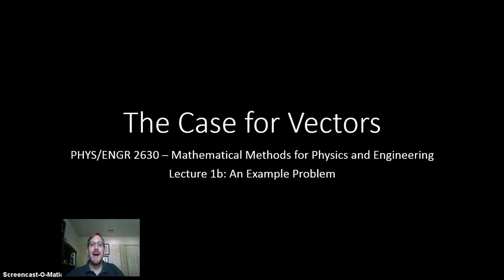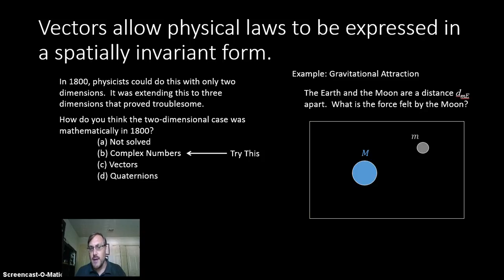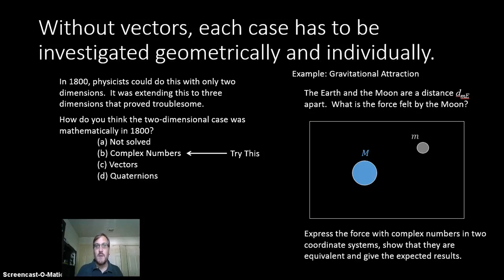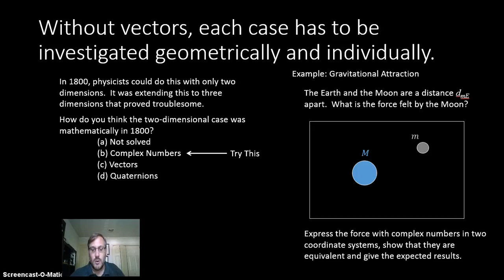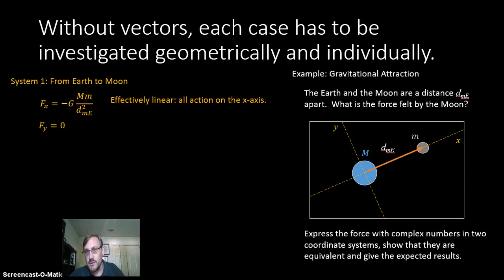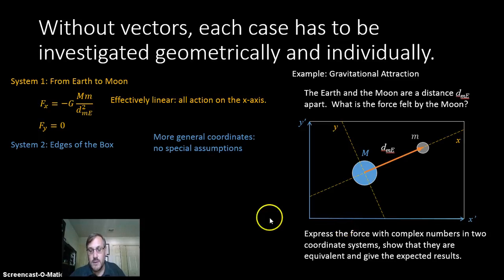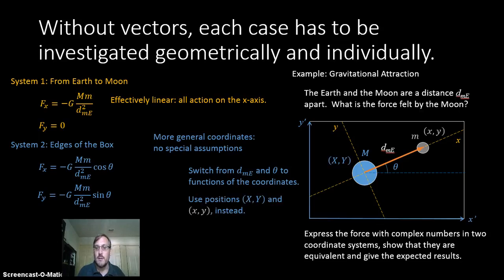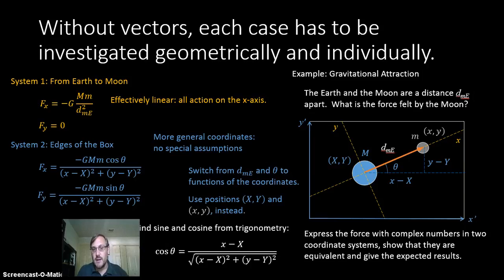PHYS2630 - Lecture 1b - The Case for Vectors - Geometry is Hard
A big reason why we have vectors is that geometry is hard -- it's not an automatic procedural kind of mathematics like vector analysis, instead you have to think deeply about a problem in order to apply it.

Here I go through a problem using geometry and in the next video I'll discuss how to approach it with a more vector-like object.